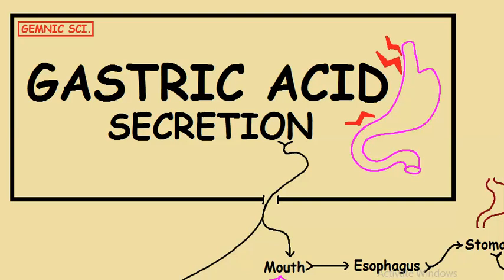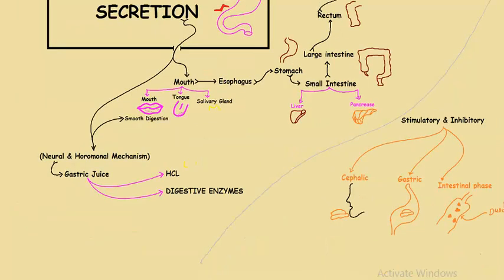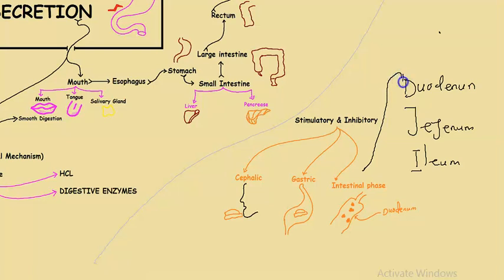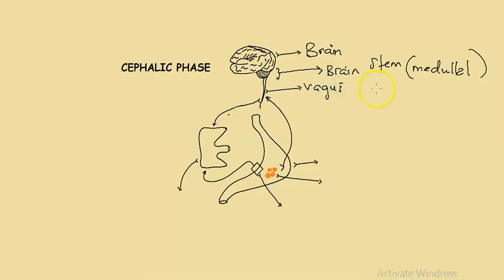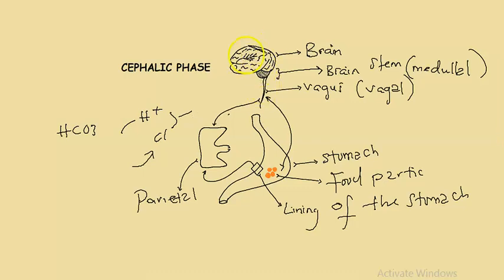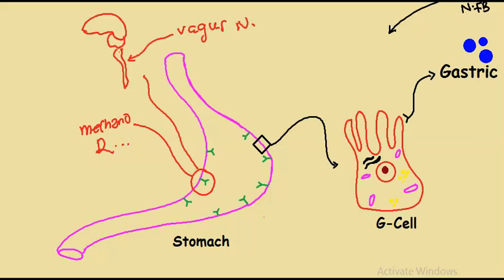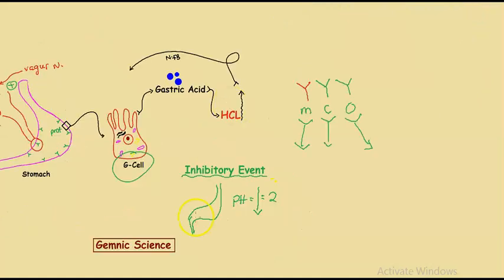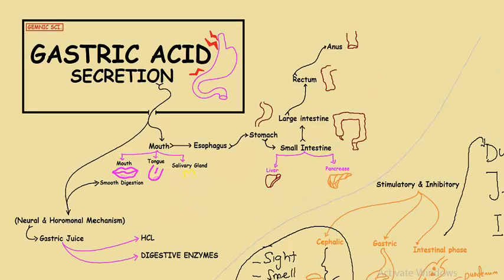Regulation of Gastric Acid Secretion Simplified: 3 Phases Explained! | GEMNIC Science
Unlock the Secrets of Gastric Acid Regulation!
In this video, we explore how the body controls gastric acid secretion through neural and hormonal mechanisms. Learn about the Cephalic (Reflex) Phase, Gastric Phase, and Intestinal Phase with clear and simple explanations. Perfect for students and anyone curious about how digestion works!

What you'll learn:
✔️ How neural and hormonal signals regulate gastric juice release.
✔️ Stimulatory and inhibitory events during the three phases of secretion.
✔️ Easy-to-follow diagrams for each stage.